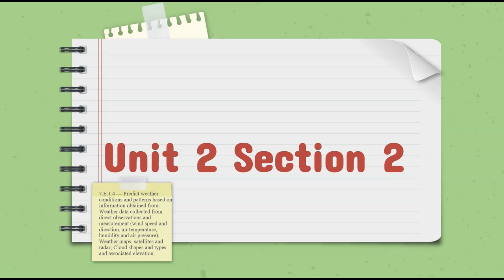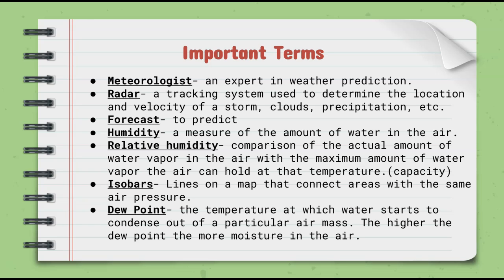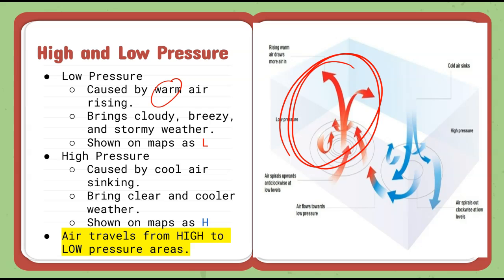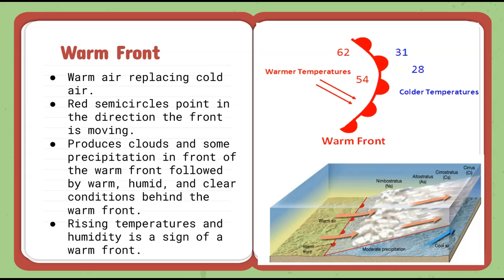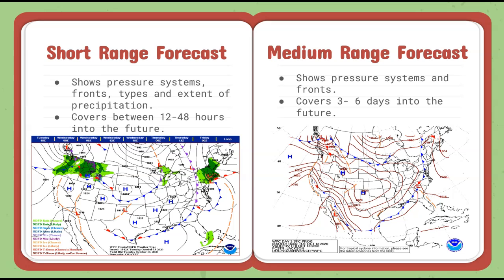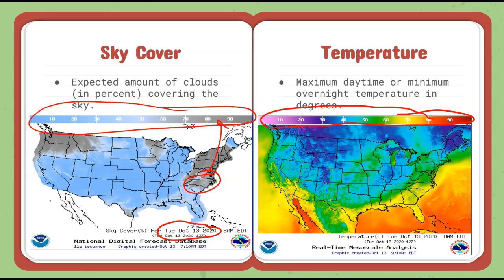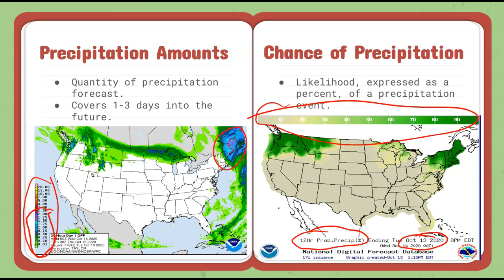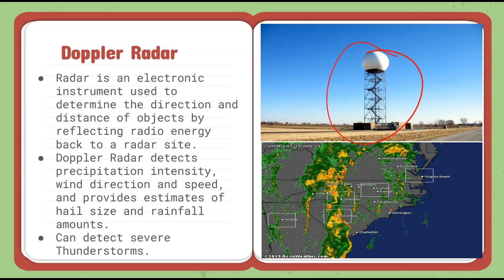2.11: Reading Weather Maps Lesson